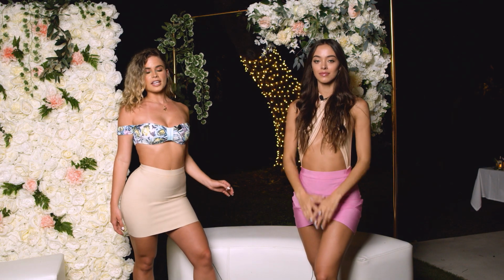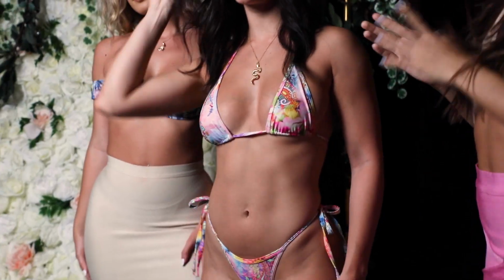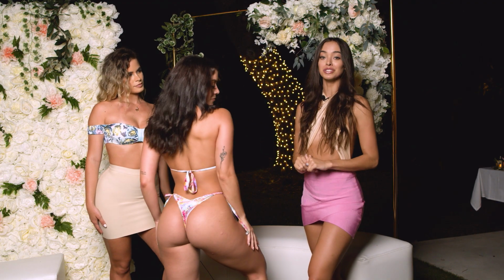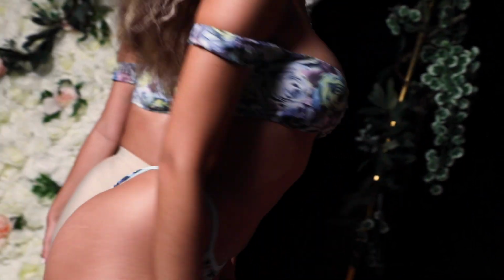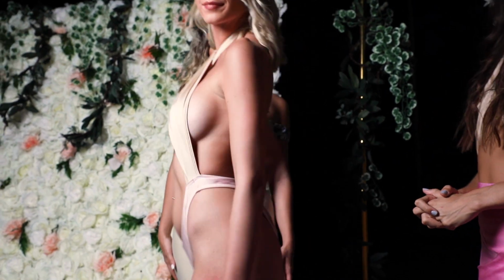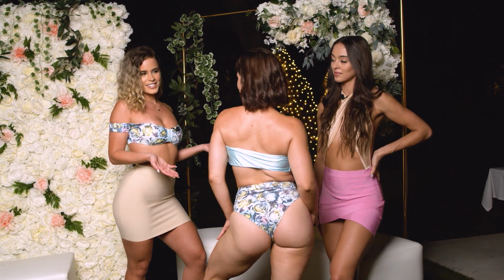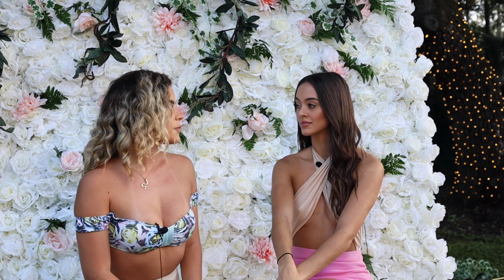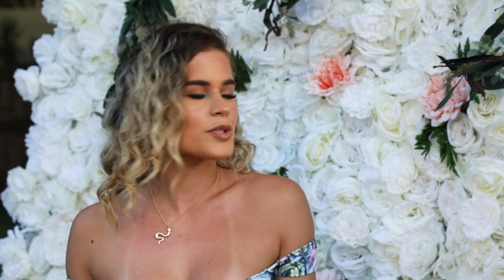Bikini by Yas | Live Fashion Show Launch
Bikinis By Yas Fashion Show Launch Event

The day is finally here!!! Will only be available for the next 24 hours.

Love,

Yaslen & Bikinis by Yas Team!